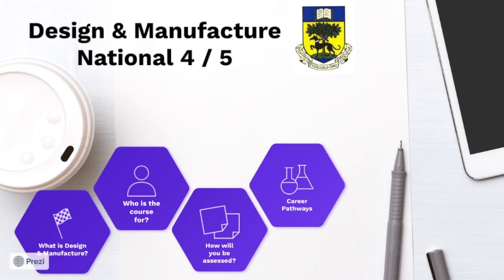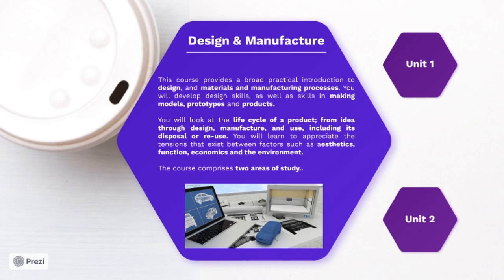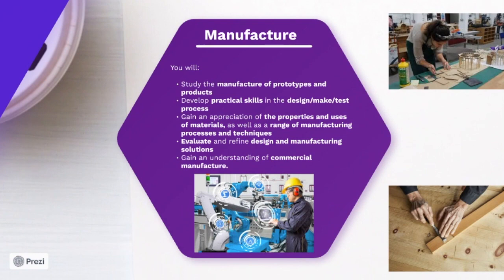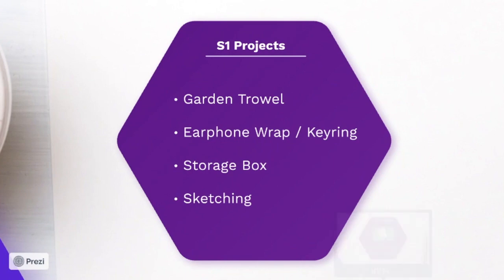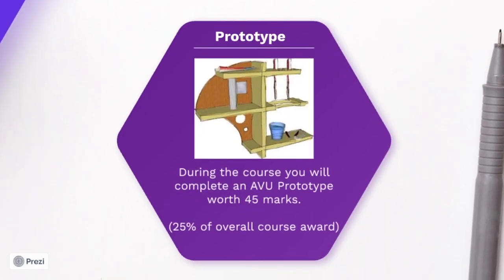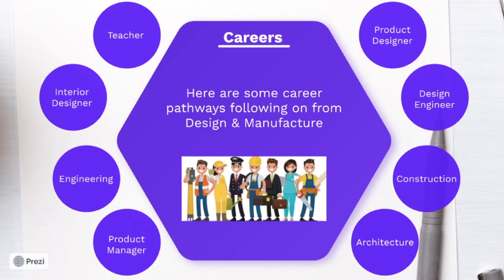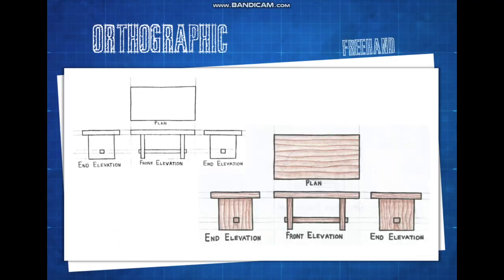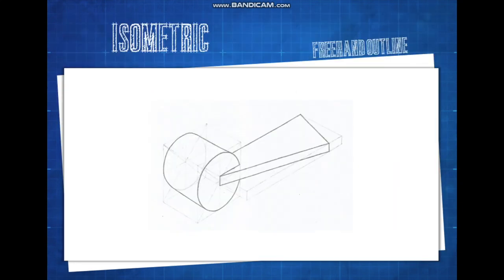Linlithgow Academy 2021 Senior Course Choices Design and Technology